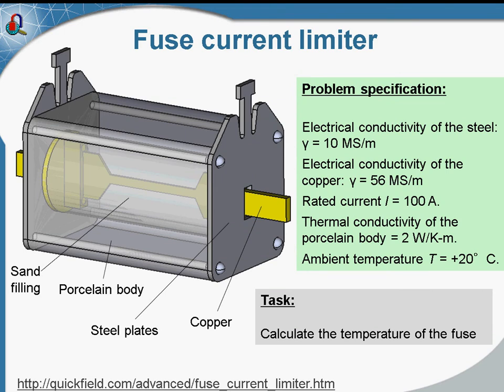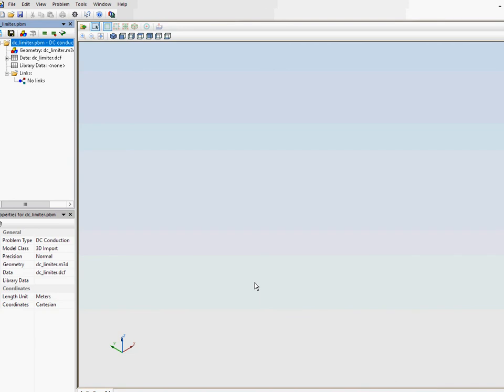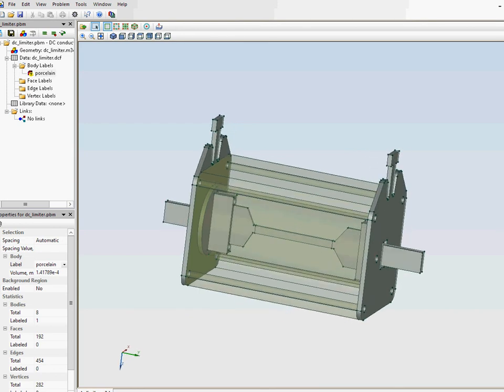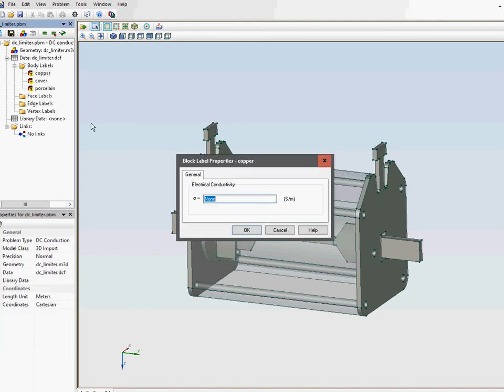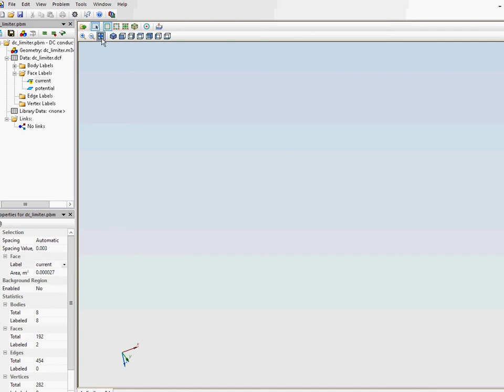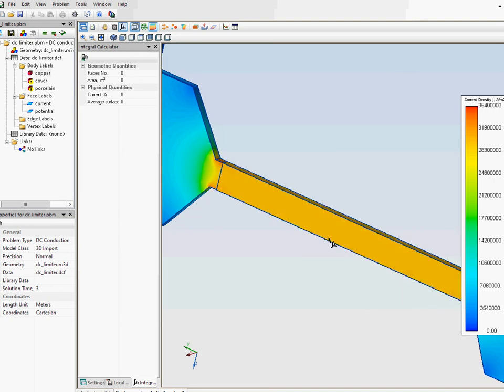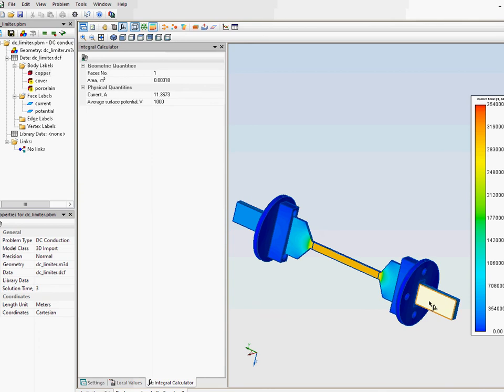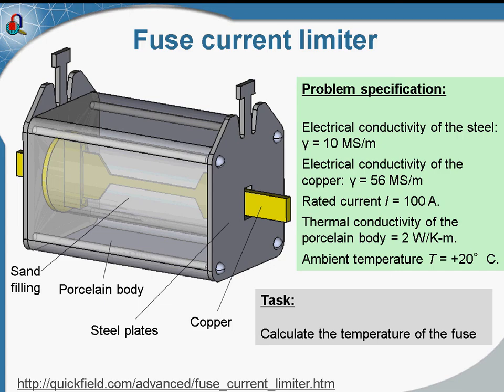QuickField 6.4 - Fuse current limiter dc (3)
QuickField 6.4  - Part 3 of 4
Free webinar on April 15, 2020.

New version QuickField 6.4 features new analysis capabilities for 3D Electrostatic, 3D DC Conduction and 3D Static Heat transfer. It is now possible to import arbitrary models created in CAD systems, including complicated multi-body assemblies. New solvers work blazingly fast, new postprocessors offer vast selection of the field presentation methods. At this webinar we will show new features and explain how to apply them for various engineering problems.

Watch recorded webinar parts:
Introduction
Spark plug electric field
Fuse current limiter. DC Conduction
Fuse current limiter. Heat transfer

Read presentation (in PDF format) and go for simulation examples